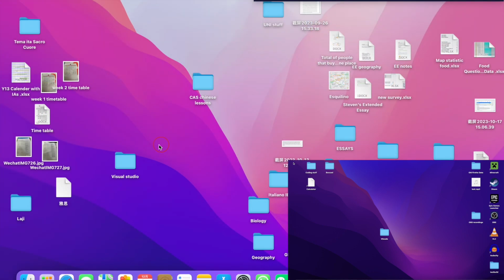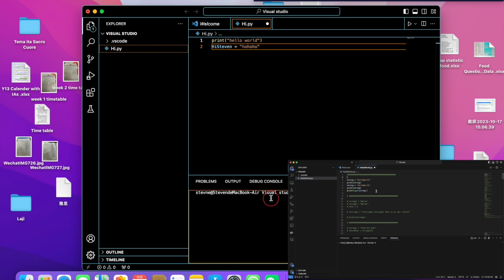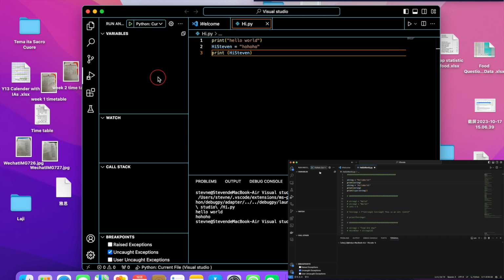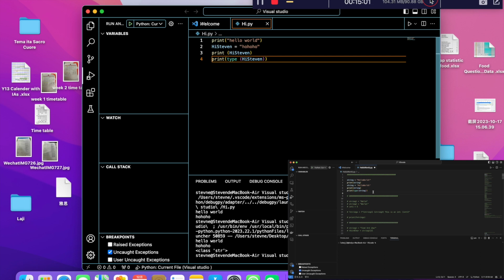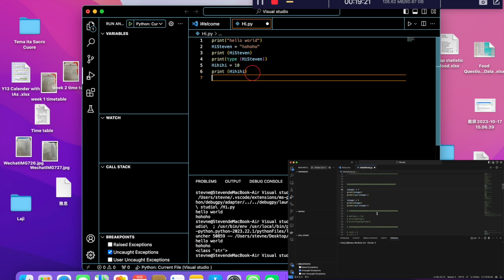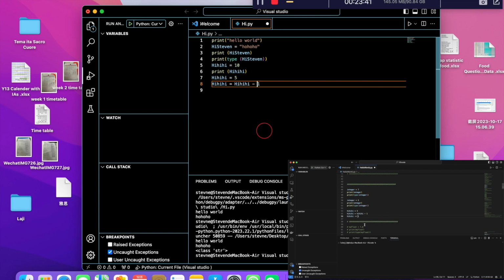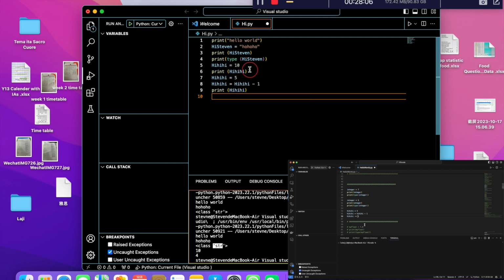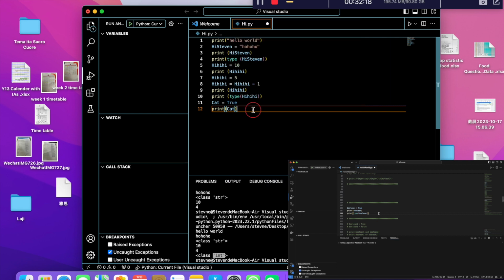Lesson 2 - learning how to code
Second lesson of the series in which I teach one of my friends how to program